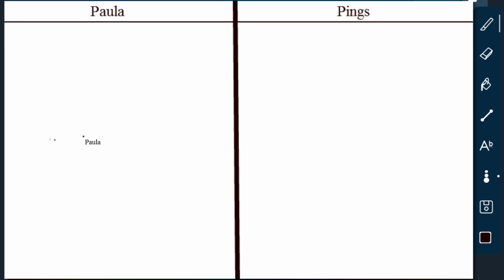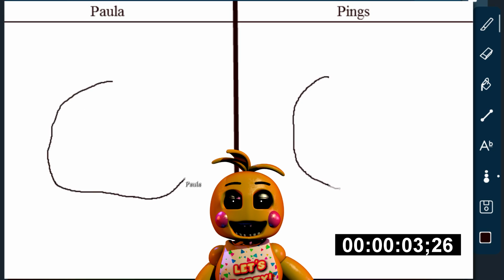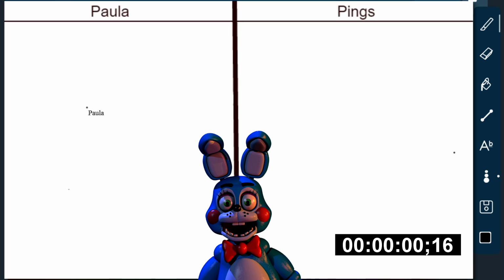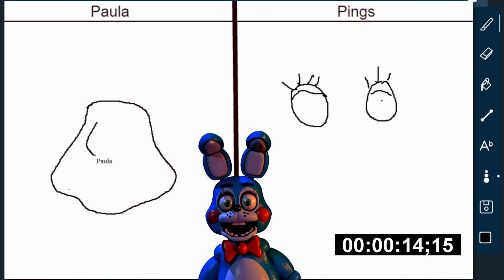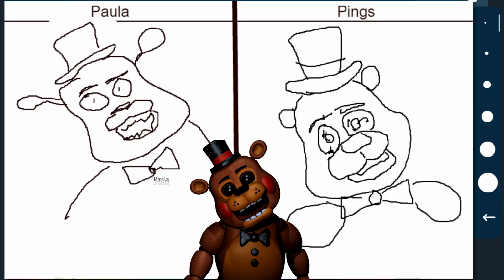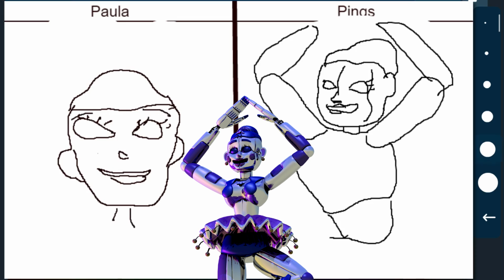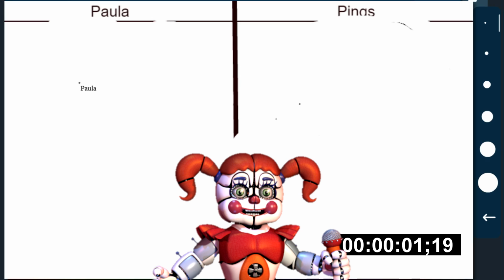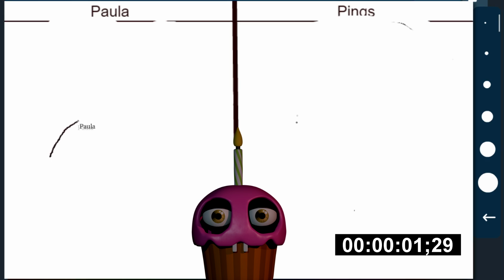Drawing Five Nights At Freddy's In 1 Minute CHALLENGE!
My Mother joins me to draw Fnaf characters in 1 minute!